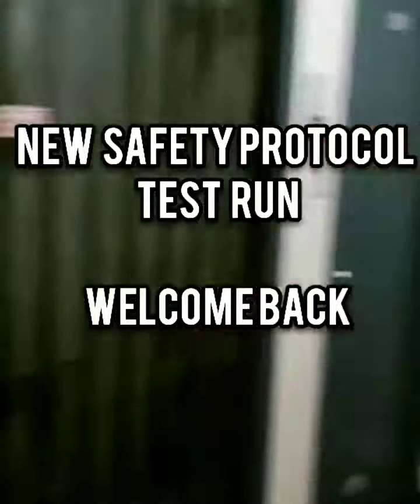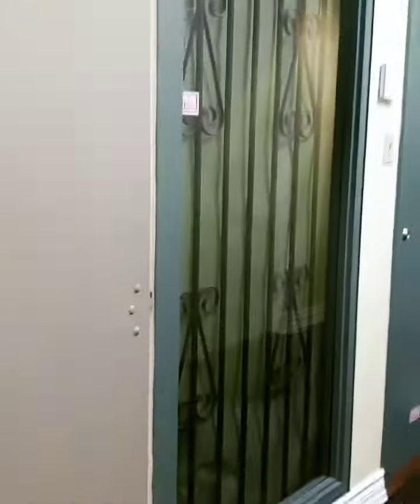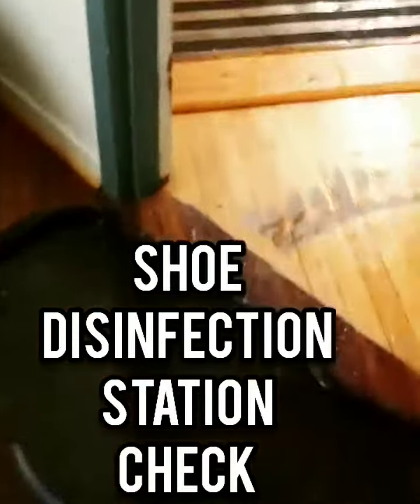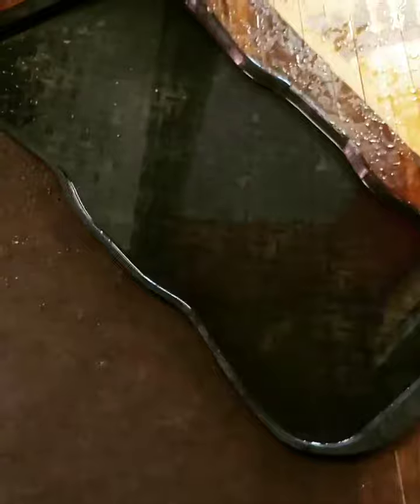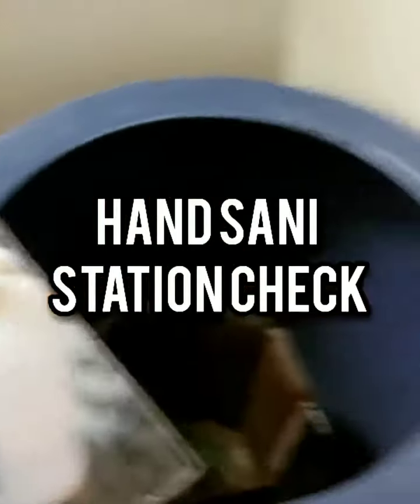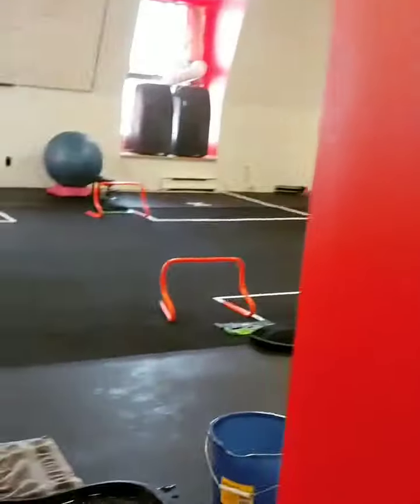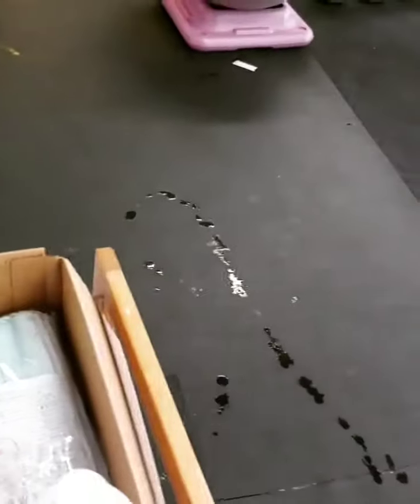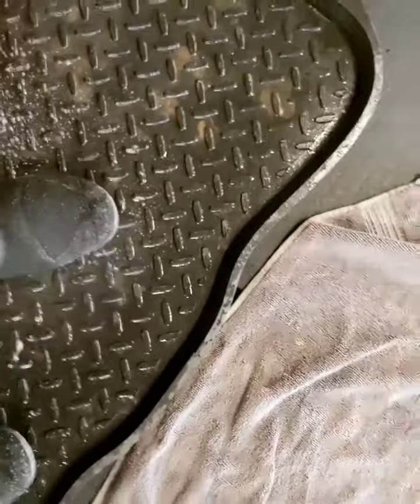covid proofing our fitness studio